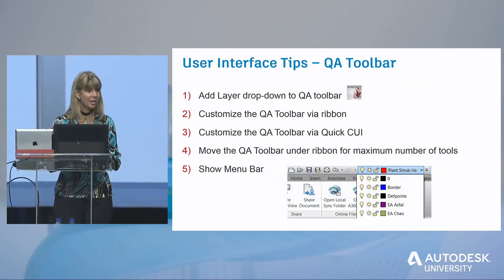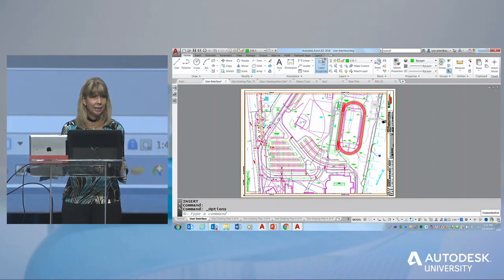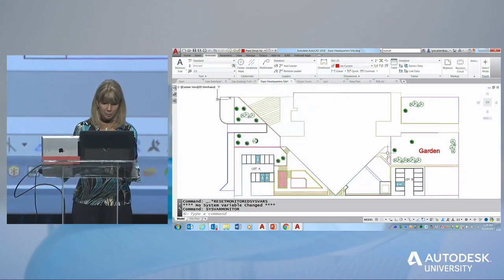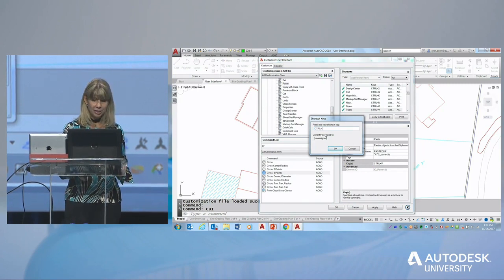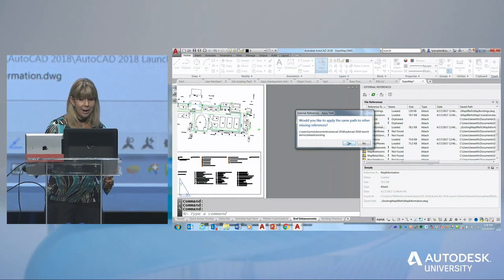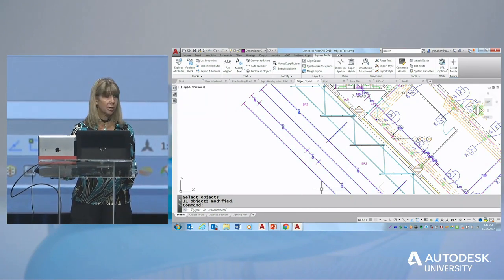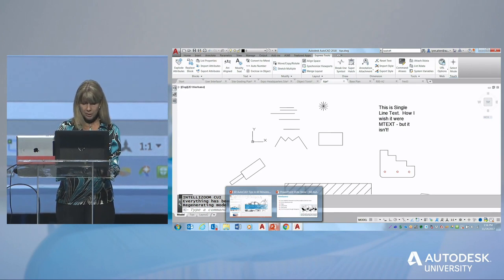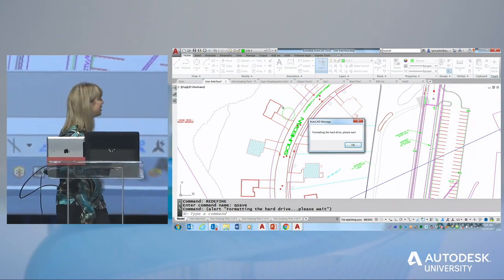AS125171 60AutoCADTipsin60Minutes 60AutoCADTipsin60Minutes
Autodesk University 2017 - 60 AutoCAD Tips in 60 Minutes
 With nearly 1000 attendees,  watch Lynn Allen teach the most popular session at AU (for over 10 years).  This course is changed every year with new tips.